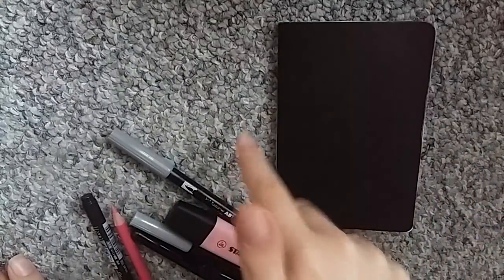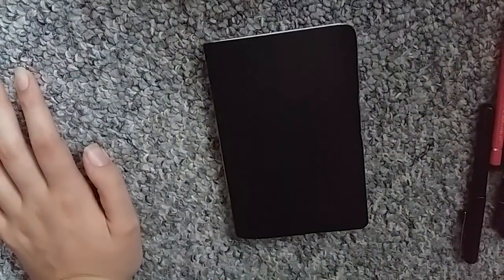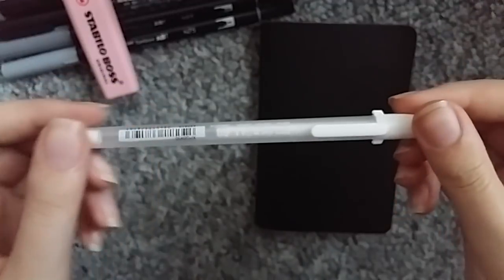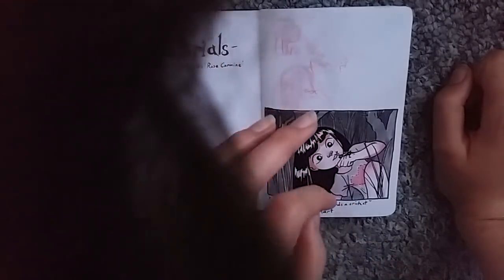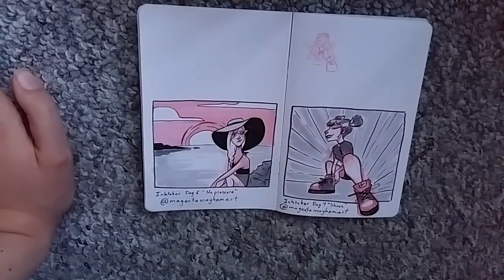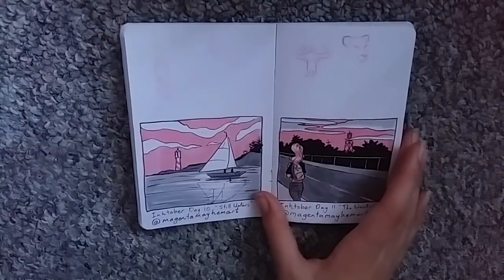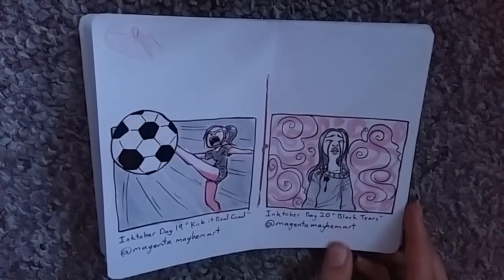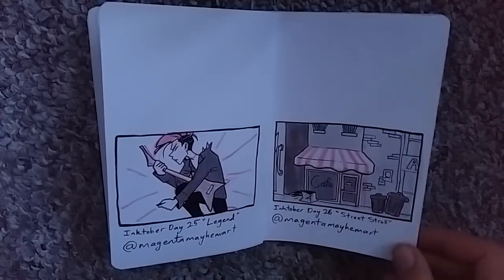Inktober 2018 Sketchbook Tour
I'm sorry it's not the best video but I've been getting SO many requests for another sketchbook tour and I figured this might do the trick? Also sometimes I just really like sitting down and spending time on a video and on the day this was filmed, that's exactly what I needed. Thanks for taking the time out of your day to watch :)

Social Media is a Thing I Use!